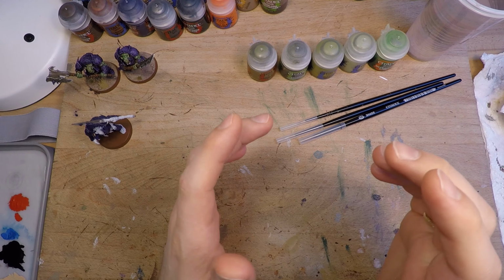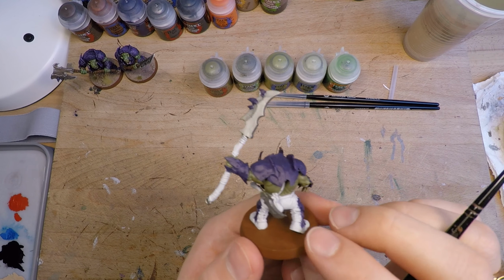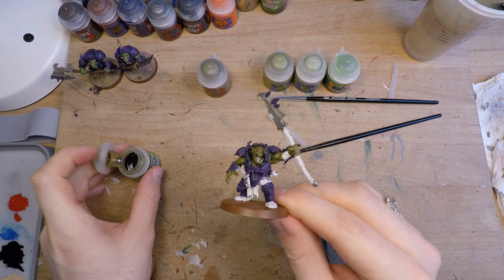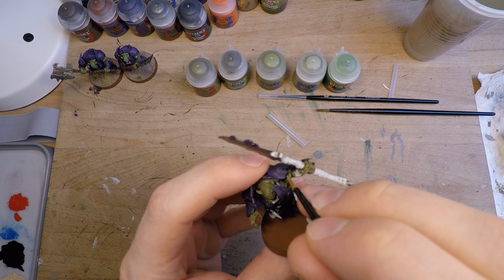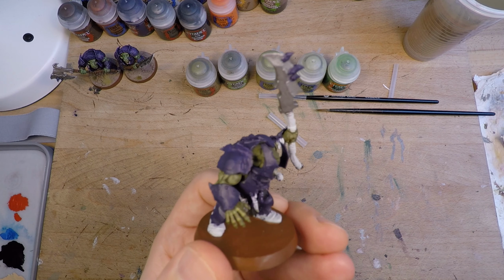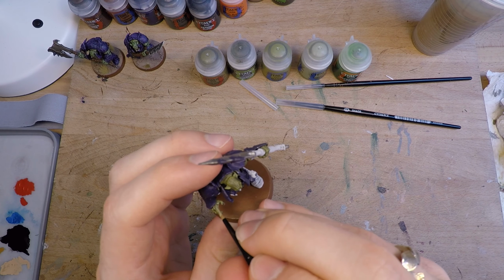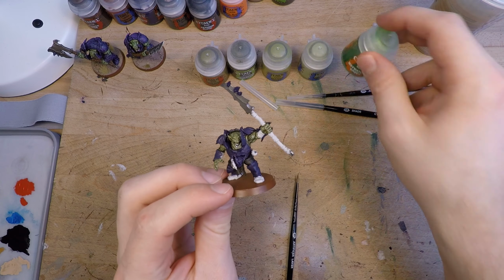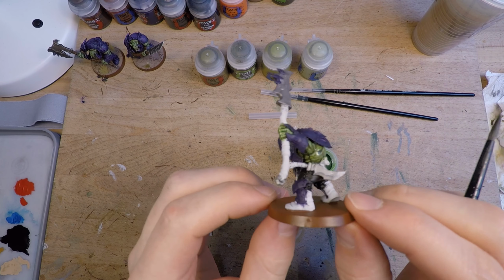How to paint Orc skin? TUTORIAL - Painting Miniatures 101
In this video tutorial I give my take on how to paint orc skin! I paint a warhammer Age of Sigmar Orruk, and Ironjawz Brute to be exact - and I paint the orc's skin from start to finish showing you how to do it step by step. I explain alot of steps in miniature painting, tell you all about how I paint minis :)

The entire process take me about 1 hr with practice ;)

I hope this helps you out and gives you some useful to take away and apply to your own Ironjawz minis or the like :)

Any purchase made through this link will pay out a small commission to me, this is a great way for you to show support and still get the stuff you were going to buy anyway! So thank you in advance!

I really hope you enjoyed the video! :D

That way you will actively help the channel grow, and for me to release more content! :)

*At 500 Subscribers I will be giving away the destruction deck from my deckbuilding video where I build a Custom Destruction deck with the starter deck as the template! - I will then sleeve this whole deck, and send it FOR FREE to 1 lucky commentor on that video! :D

*At 750 Subscribers I will be giving away FOR FREE: 1 Chaos Starter Deck + The Chaos Neoprene Playmat to 1 lucky commentor on a special giveaway video I will make when I reach 750 Subs! :D

I will upload at least one video each weekend!

Should you want to donate any amount to help me out with my channel, I would deeply appriciate it, and every penny would go along way towards improving video and content quality, donations can be made and you can even set up a monthly payment of any amount! - even 1 $ will move the channel forwards - so thank you for supporting! :D

The views I express in this video are my own! - this video is NOT sponsored in any way shape or form! - What I say, I say to inform and help as many people make informed decisions based upon my own experiences.